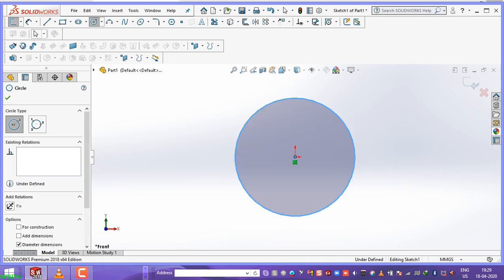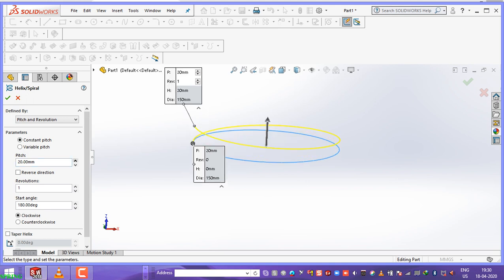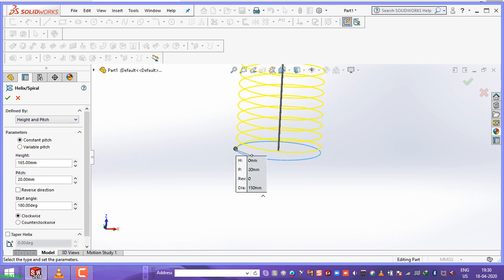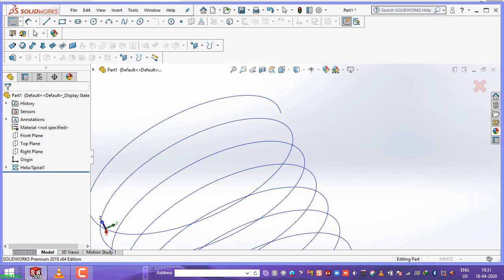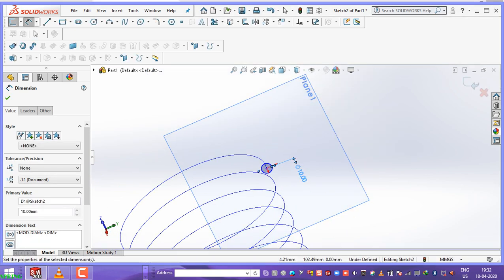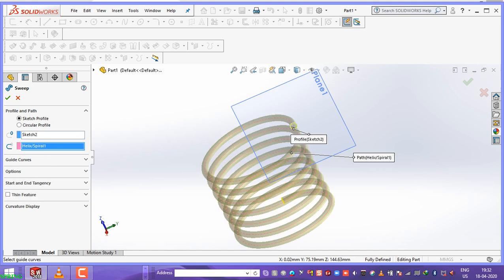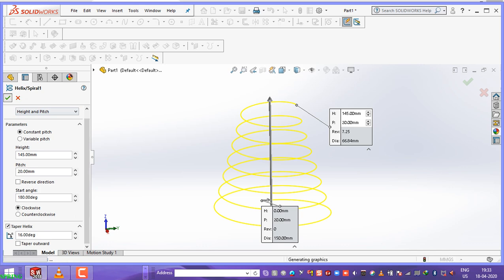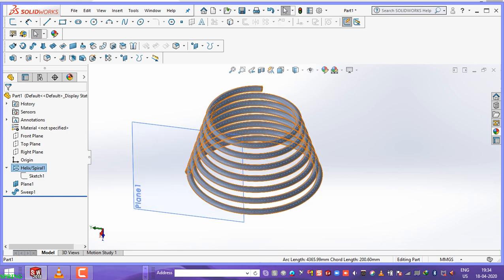SPRING USING SOLIDWORKS